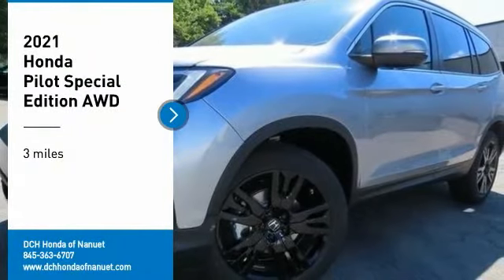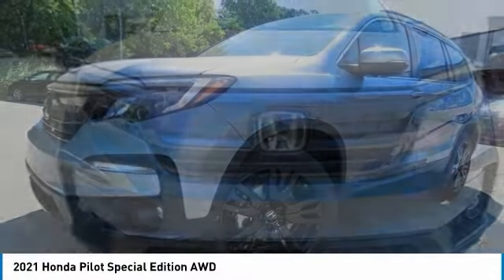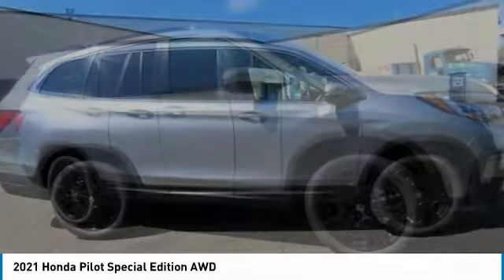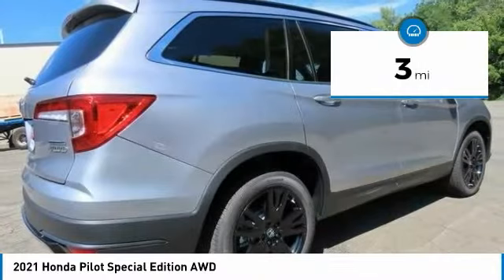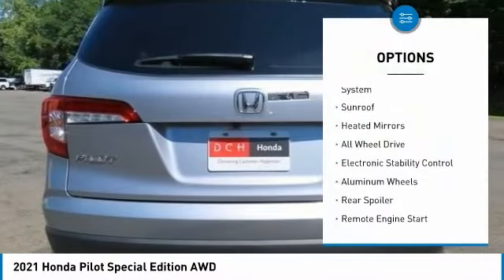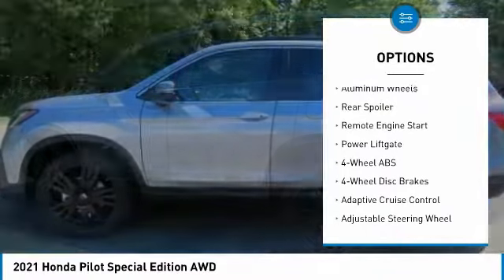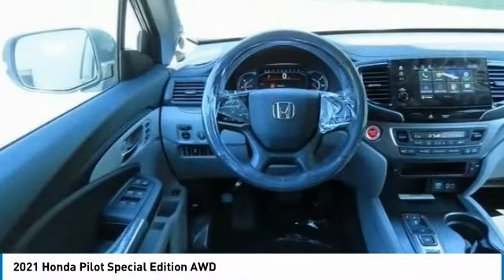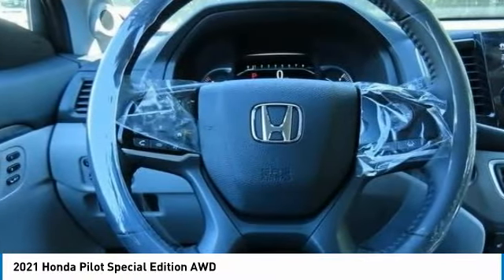2021 Honda Pilot Nanuet NY HN210481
2021 Honda Pilot Special Edition AWD

Sunroof, 3rd Row Seat, Heated Leather Seats, All Wheel Drive, Alloy Wheels. FUEL EFFICIENT 26 MPG Hwy/19 MPG City! Special Edition trim, Lunar Silver Metallic exterior and Gray interior. SEE MORE! KEY FEATURES INCLUDE: Leather Seats, Third Row Seat, Sunroof. Honda Special Edition with Lunar Silver Metallic exterior and Gray interior features a V6 Cylinder Engine with 280 HP at 6000 RPM*. Rear Spoiler, MP3 Player, Remote Trunk Release, Keyless Entry, Privacy Glass, Child Safety Locks, Steering Wheel Controls. VISIT US TODAY: At DCH Honda of Nanuet, you'll also find a number of used Hondas and Certified Pre-Owned Hondas, plus a variety of used cars from other manufacturers too. Though we primarily serve the residents of Rockland County, New York, we're just a short drive from neighboring Westchester and Orange County New York and Bergen County, New Jersey. Horsepower calculations based on trim engine configuration. Fuel economy calculations based on original manufacturer data for trim engine configuration. Please confirm the accuracy of the included equipment by calling us prior to purchase.